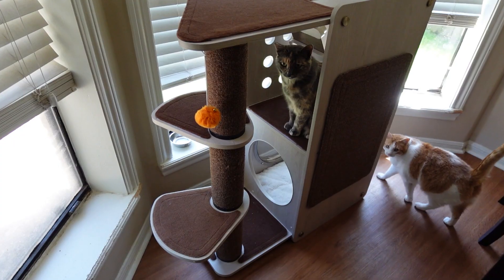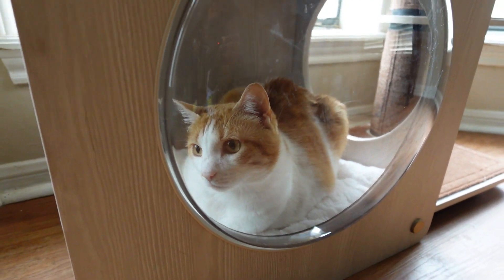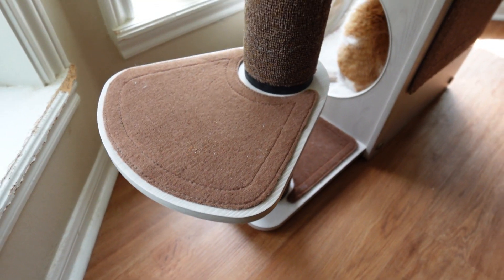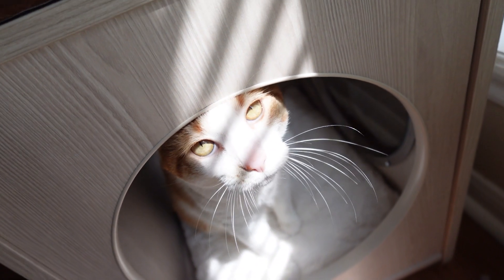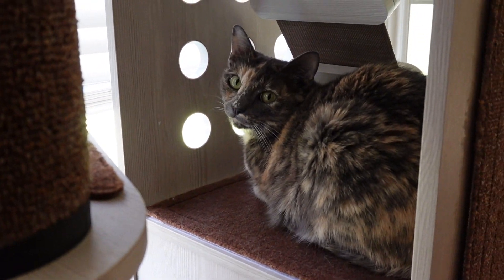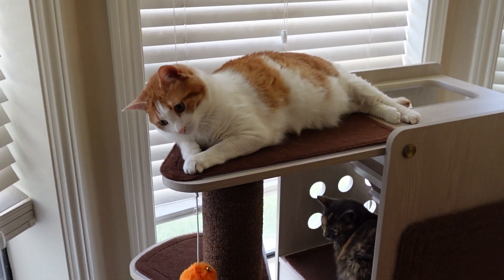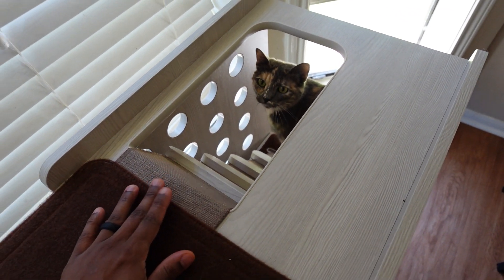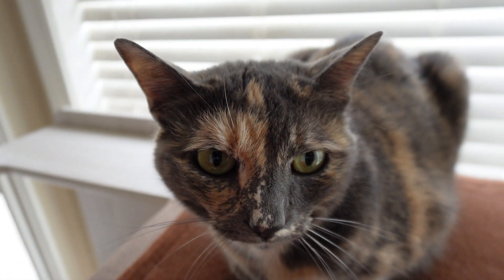I LOVE This Cat Tower | Amazon Finds For Cats!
My honest review of the Feandrea Clickat Collection Cat Tree!